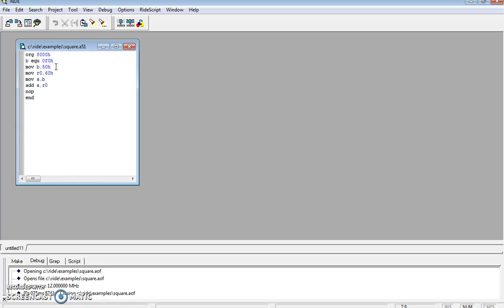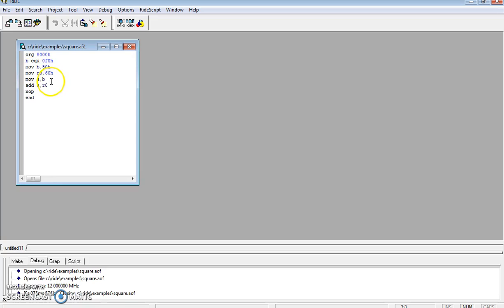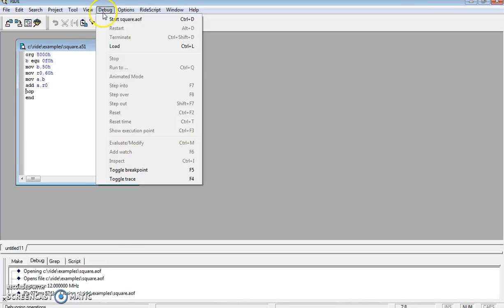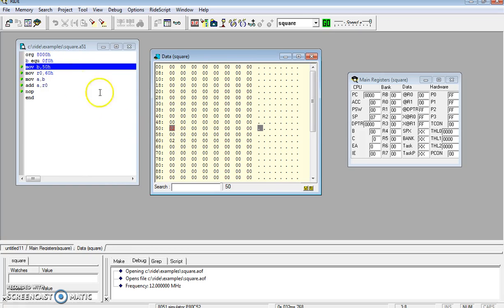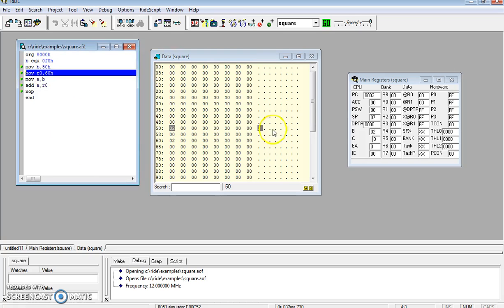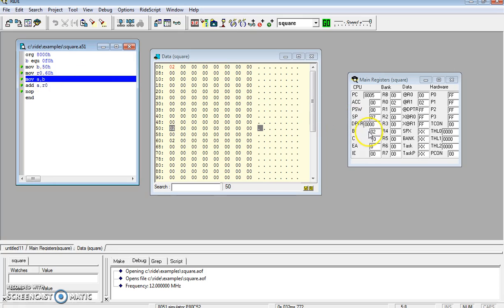8051 Add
Dept of EC, VCET Puttur